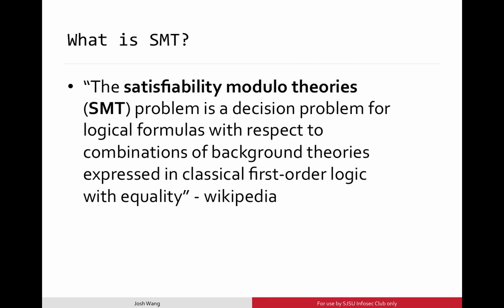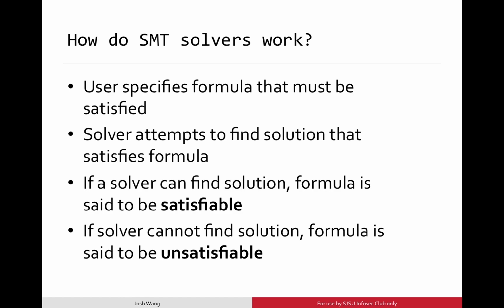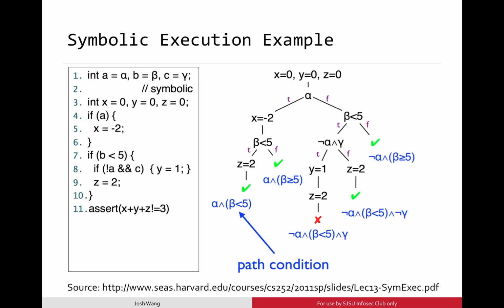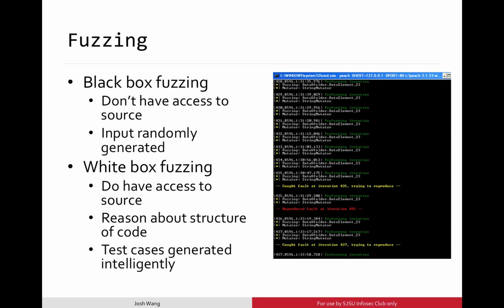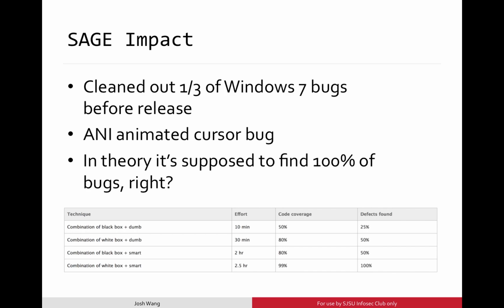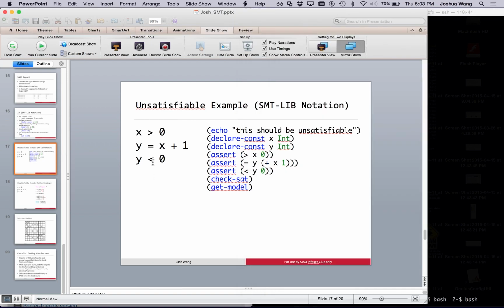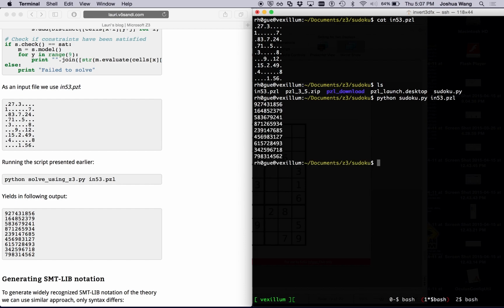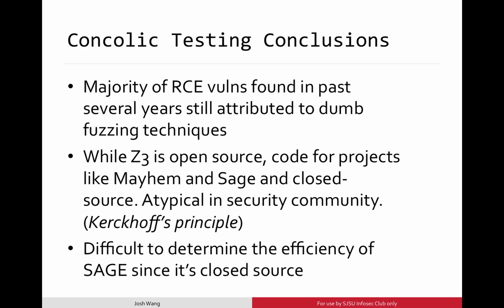Practical Satisfiability Modulo Theories (SMT) Solving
Information Security Club at San Jose State University.
Practical Satisfiability Modulo Theories (SMT) Testing by Joshua Wang.

Enable annotations to see any commentary or corrections.

All content presented is intended for research and educational purposes only.